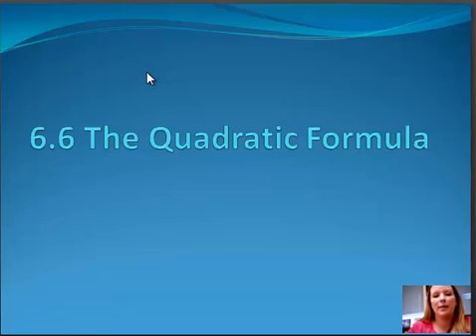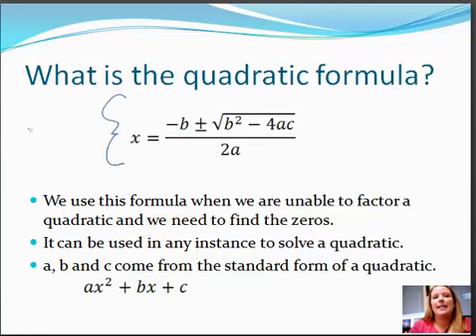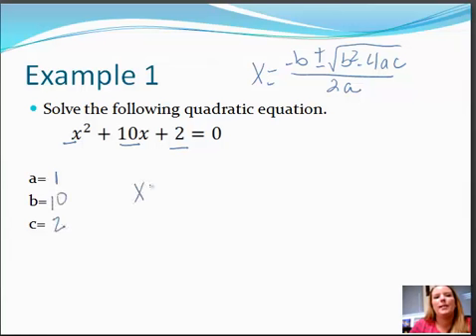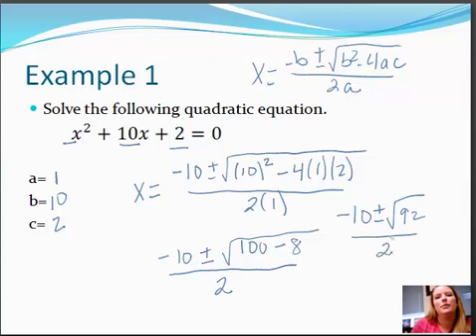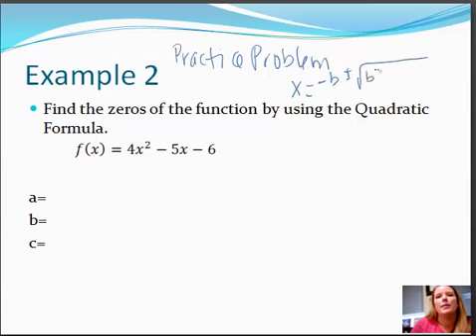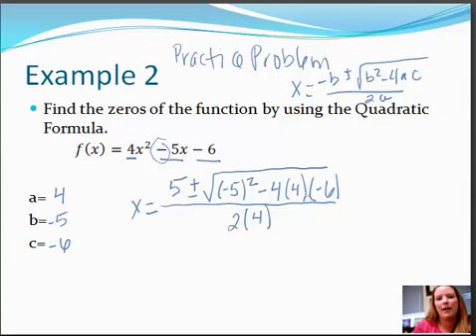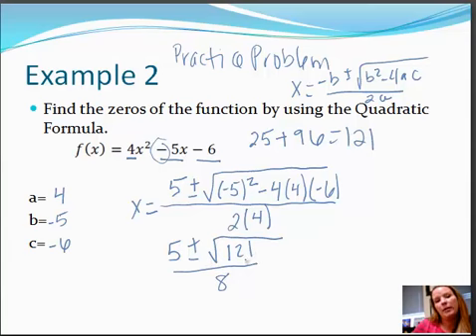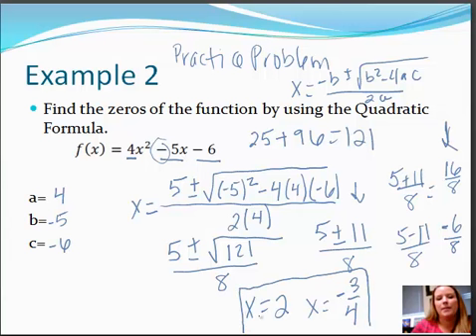6.6 Quadratic Formula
solve quadratics